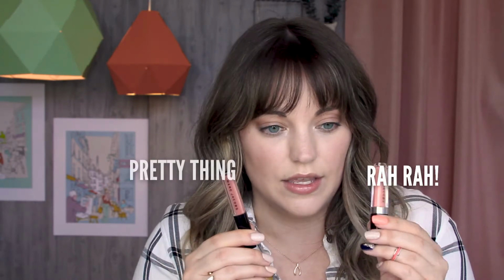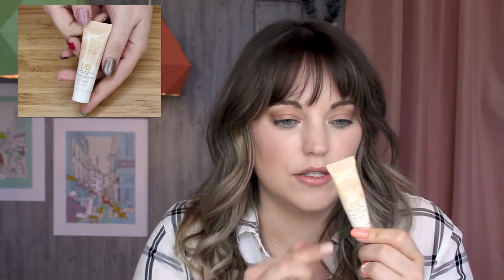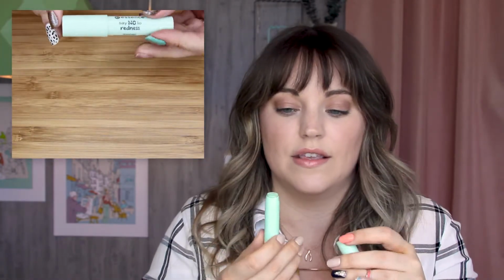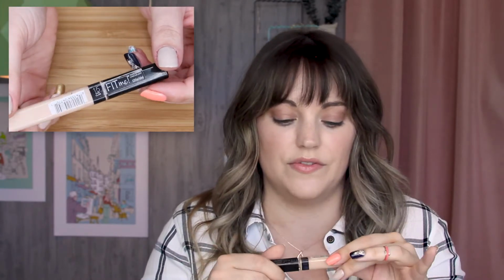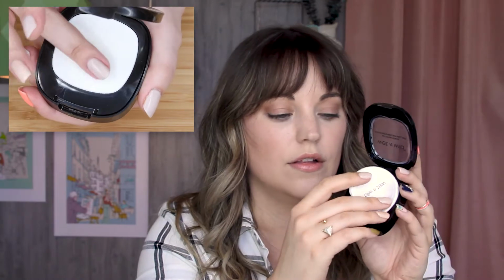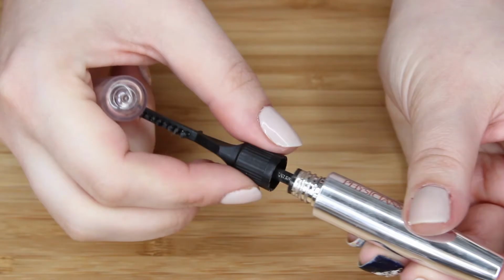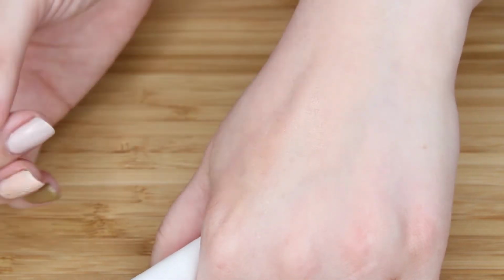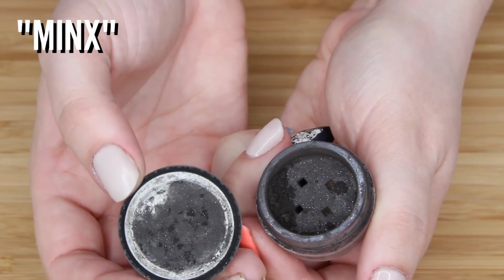My Travel Makeup Essentials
The zen of traveling with only one bag of makeup brought me much focus. 😳 Bask in the knowledge.

💄 PRODUCTS MENTIONED 💄
MARC JACOBS BEAUTY Enamored Hi-Shine Lip Lacquer Lipgloss in 346 Rah Rah!- opaque light melon and 318 Pretty Thing- muted rose
COLOURPOP Matte X Lippie Stix in Poppin'
pur~lisse BB Tinted Moist Cream SPF 30 in Light
Covergirl ADVANCED RADIANCE AGE-DEFYING PRESSED POWDER in Creamy Natural 110
Physicians Formula Plump Potion Needle-Free Lip Plumping Cocktail in Pink Crystal Potion
ESSENCE Say No To Redness pastel green
NYX PROFESSIONAL MAKEUP Dark Circle Concealer in Fair
NYX PROFESSIONAL MAKEUP Eyeshadow Base in Skin Tone
MAYBELLINE Instant Age Rewind Eraser Dark Circle Treatment Concealer in Brightener
Wet n Wild TAKE ON THE DAY MATTIFYING POWDER in Matte About You
theBalm Cosmetics Hot Mama Blush
Urban Decay Afterglow in Sin
PHYSICIANS FORMULA InstaReady Setting Spray
PHYSICIANS FORMULA Eye Booster 4-in-1 Brow Boosting Kit in Universal Brown
bbrowbar Brow Definer in Cinnamon Spice (Dark Blonde/Light Brown
PHYSICIANS FORMULA Butter Bronzer Murumuru Butter Bronzer
COLOURPOP Super Shock Shadow in Wattles
TARTE the eye architect liner & shadow in black/slate
POP BEAUTY lovely little liners
BARE MINERALS liner shadow in Minx
IT COSMETICS Superhero Elastic Stretch Volumizing Mascara